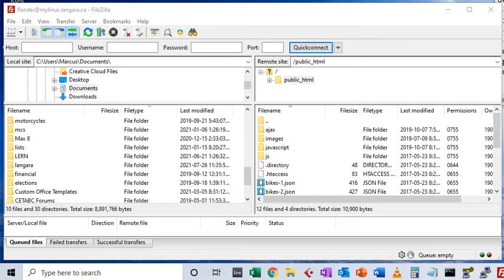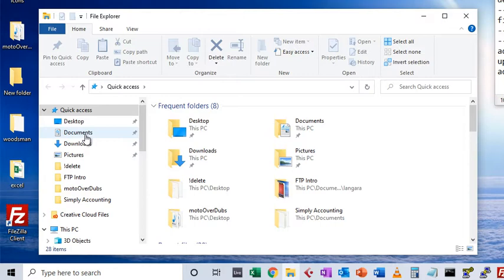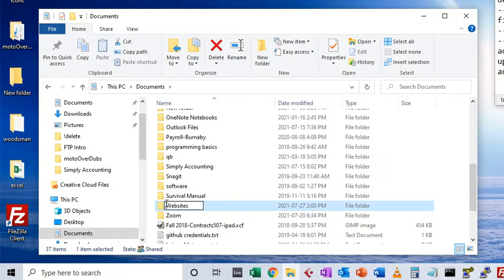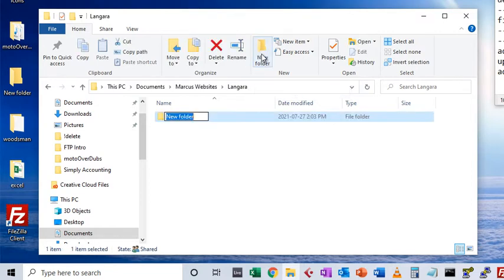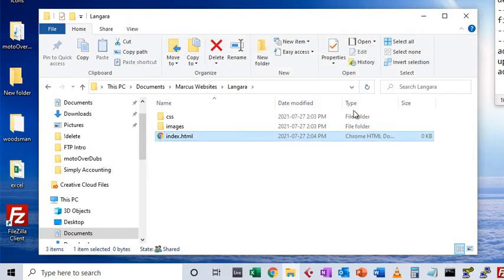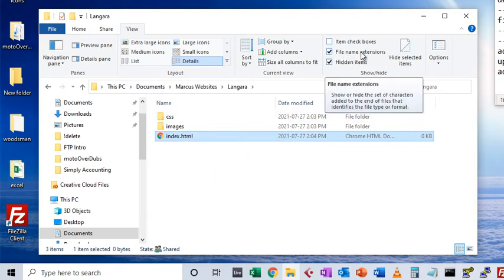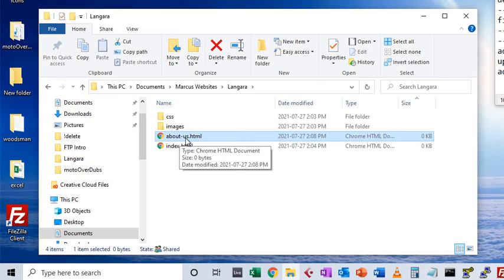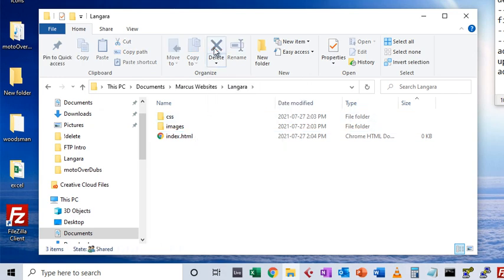Managing Files and Folders with File Explorer